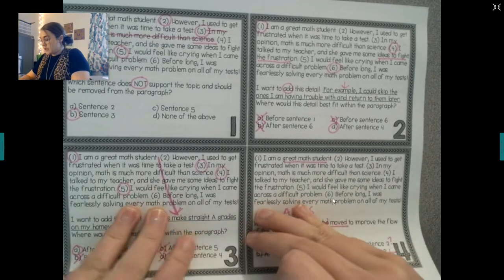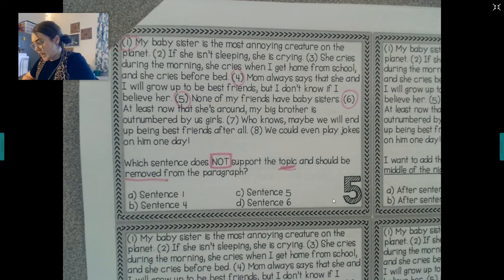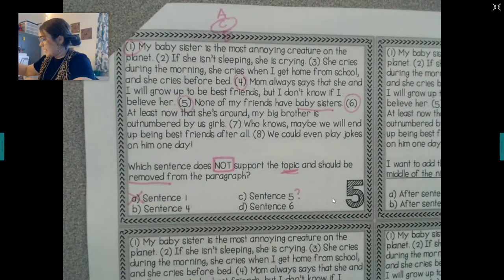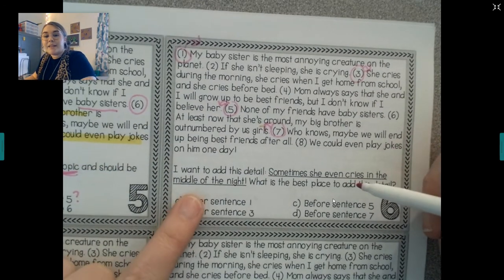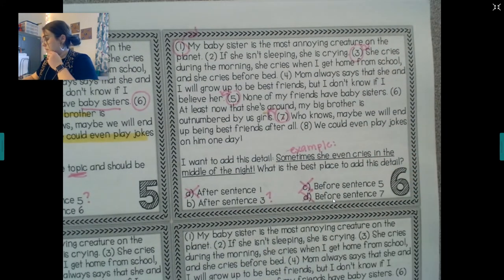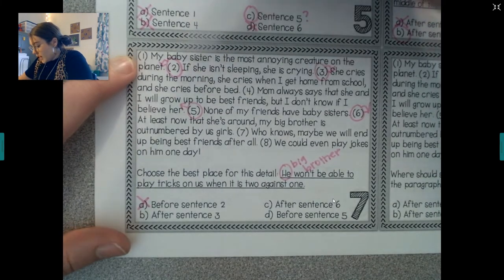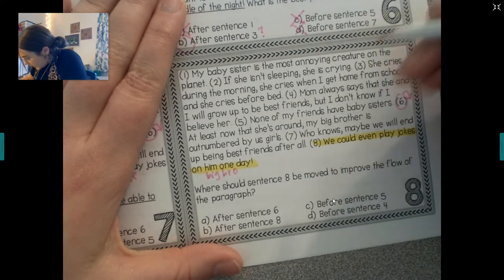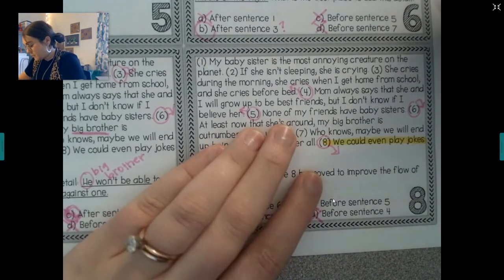Adding and Removing Sentences Day 2